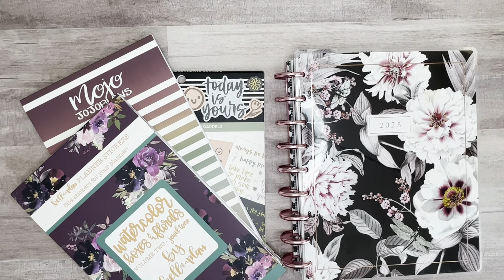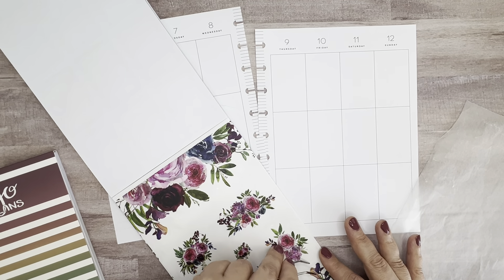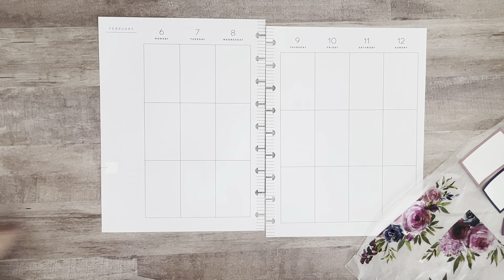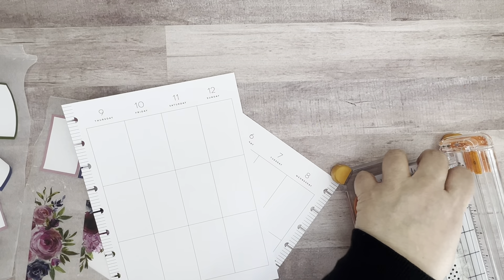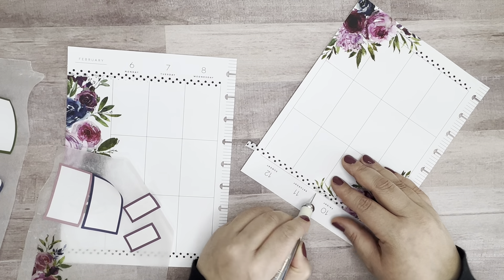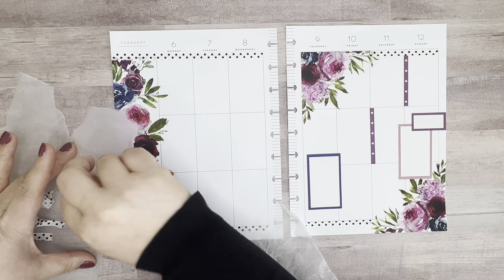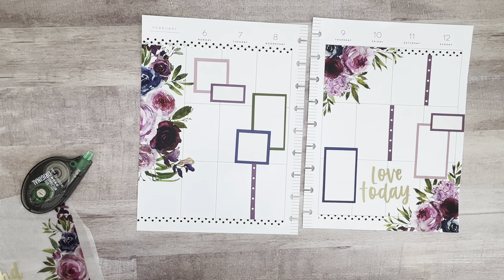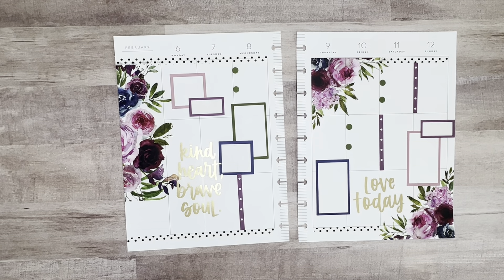Happy Planner Classic | Plan with Me | Feb 6 - Feb 12 | Jewel Tone Watercolor by KellofaPlan Vol 2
Today I’m decorating my Happy Planner Classic vertical catch all planner for the week of February 6, 2023. I will be using kellofaplan Watercolor Boxes & Florals Volume 2 Jewel Tones. I’m not quite ready for Valentines Day, but these gorgeous florals are giving me all the deep pink vibes. Checklist from MojoJojoPlans Autumn Boxes 2.0, and quotes from Happy Planner Gentle Reminders.